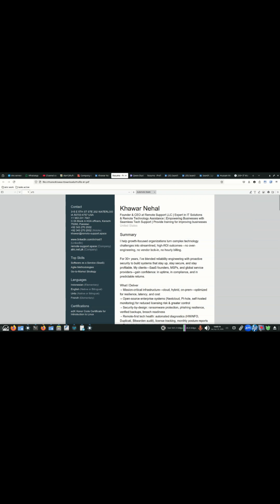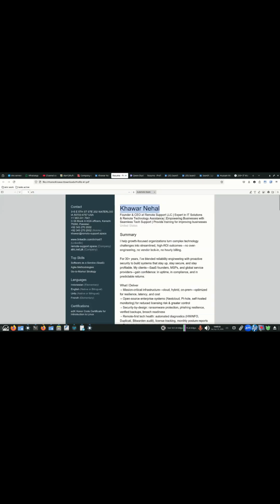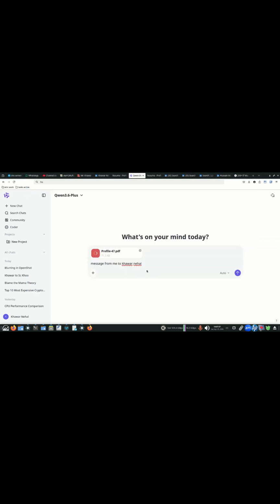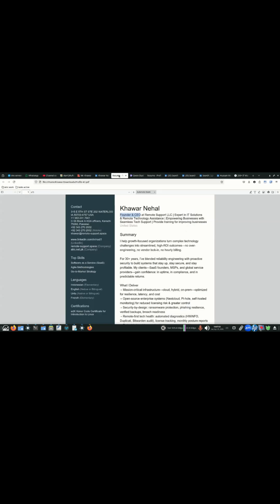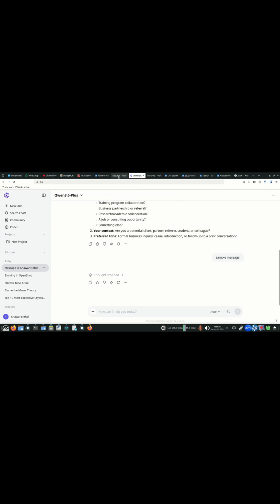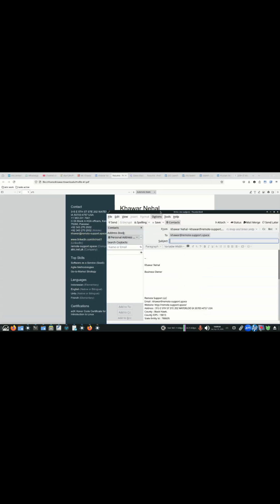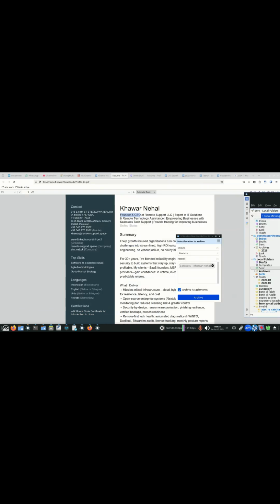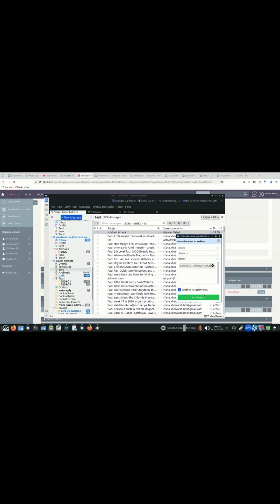Suitecrm, Thunderbird, Qwen AI, Thunderbird to Suite CRM Plugin, Linkedin profile howto